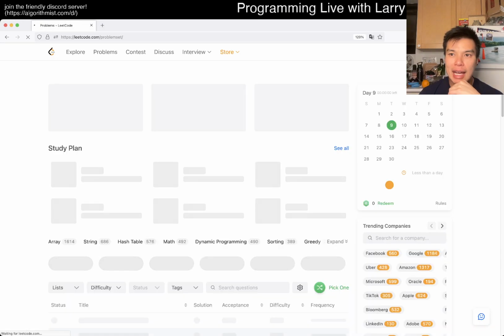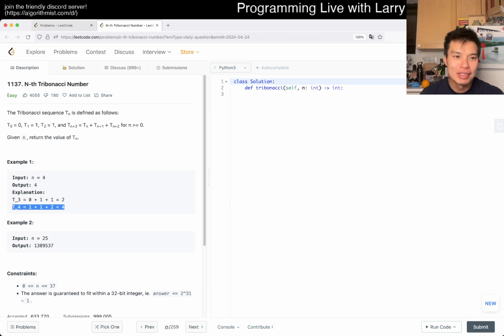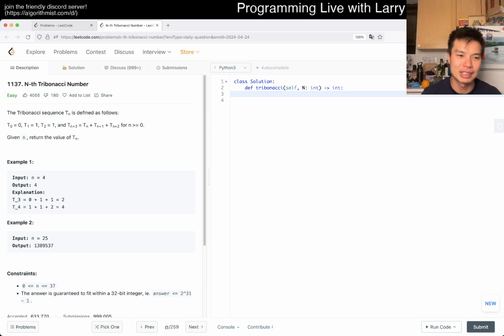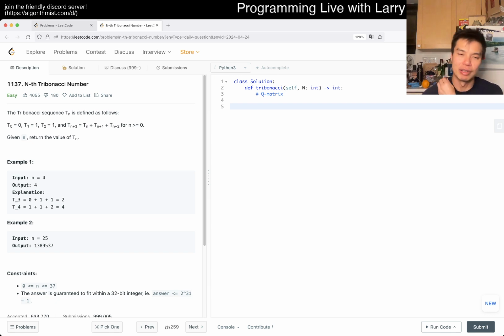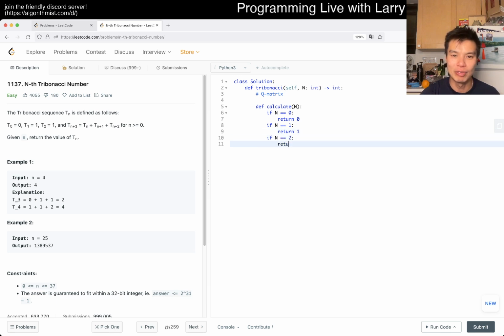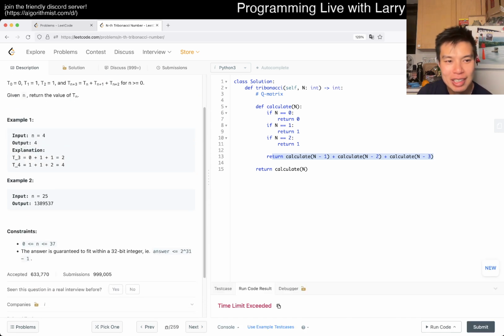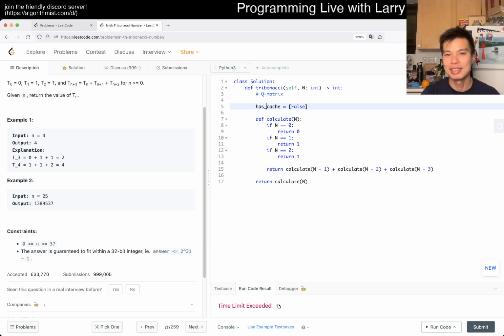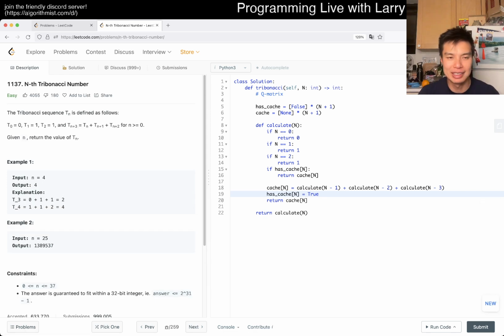Daily Leetcode #1485: Apr 24, 2024 - 1137. N-th Tribonacci Number